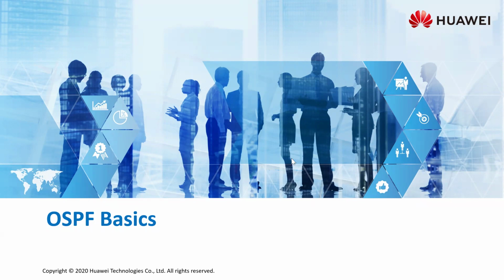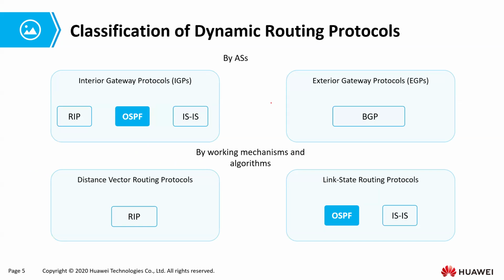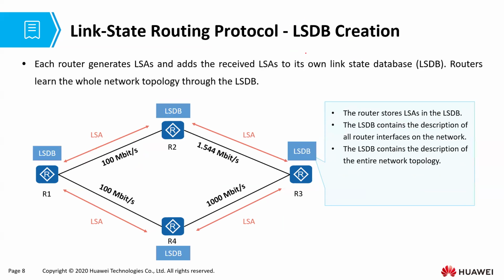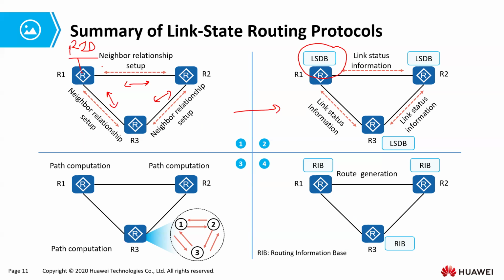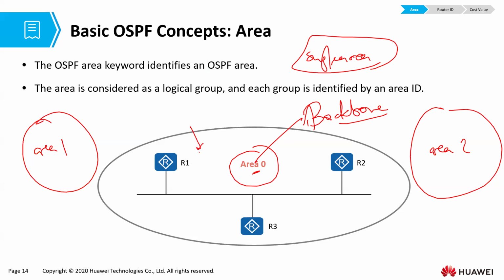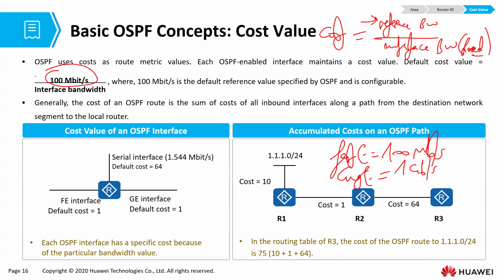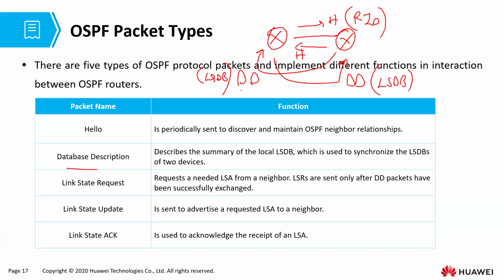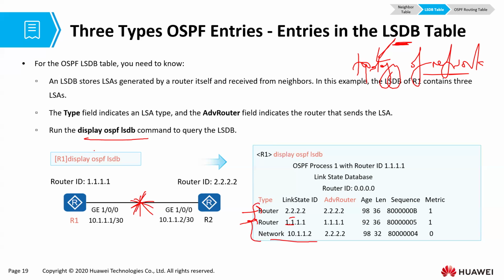6. OSPF Basics 1/2